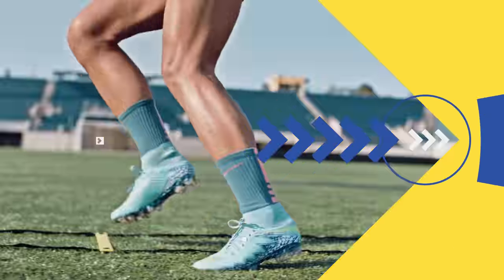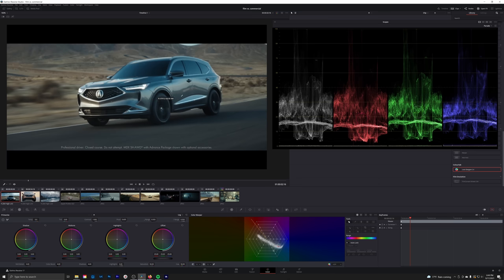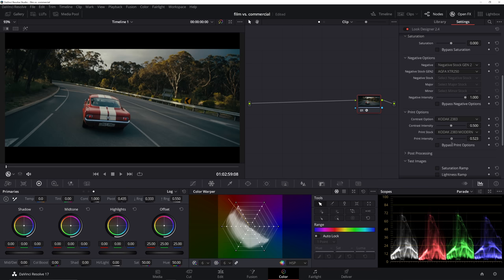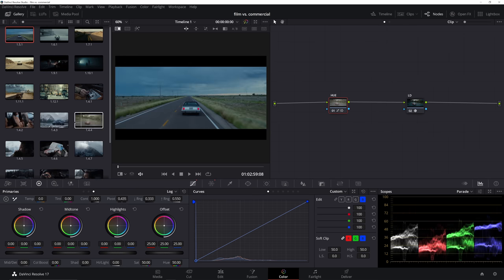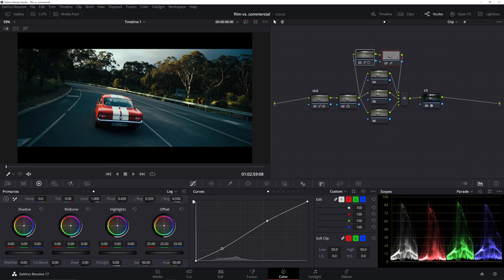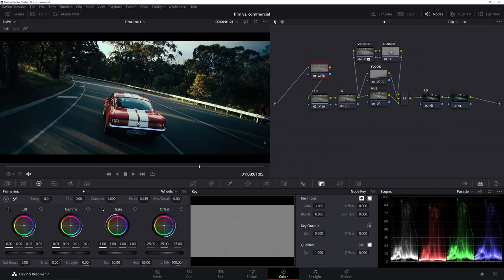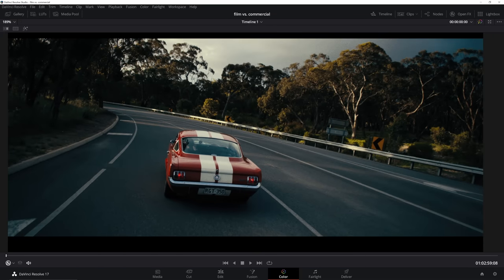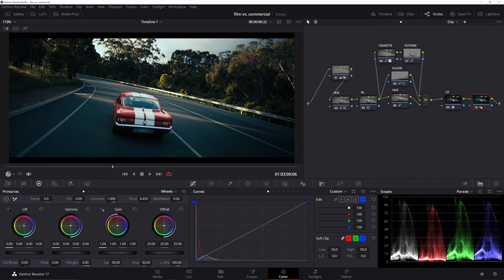Cars - Commercial vs. Film Grading | DaVinci Resolve 17 Tutorial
In this video, Jake shares his take on Commercial vs. Film Grading in DaVinci Resolve! Grab a paintbrush. 💪🏽

0:00 Intro
0:38 The Decreasing Margin
0:54 HDR Webinar
1:55 The Commercial Reference
2:21 The FIlm Reference
4:43 The Commercial Grade
16:50 The Film Grade
21:32 Look Recaps
24:23 Final Looks
24:35 Outro

Got Instagram?

Equipment used:
Rode NTG3
Nanlite Pavotubes
Eizo CG279x